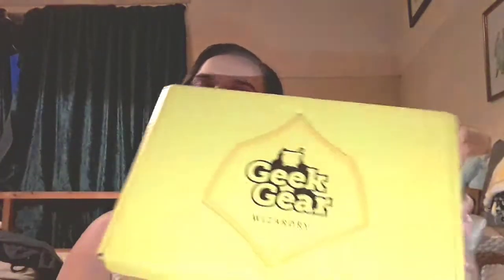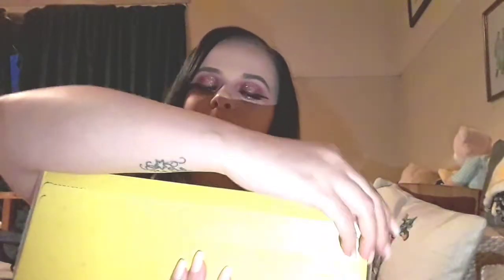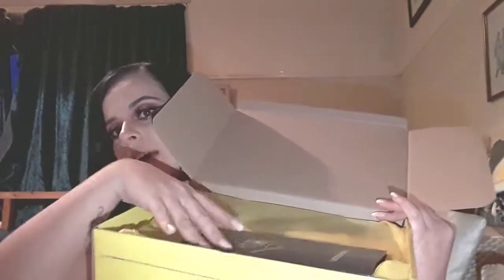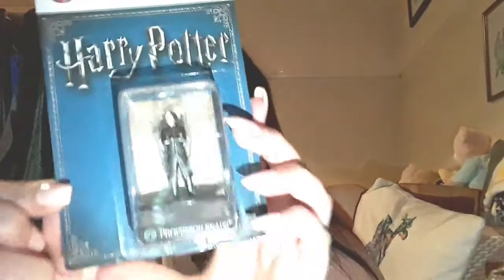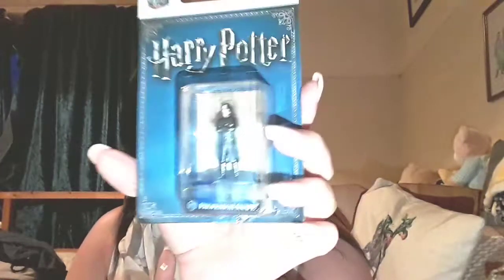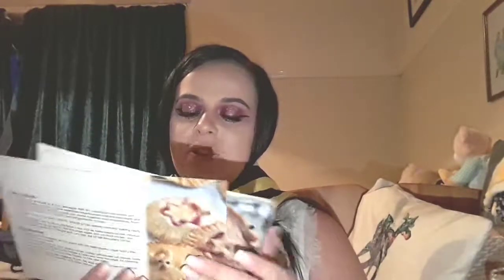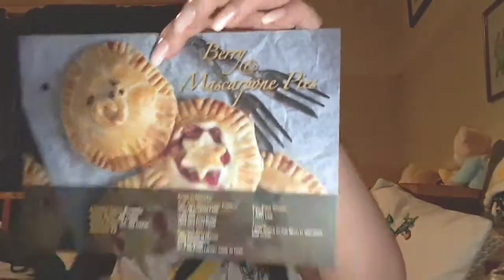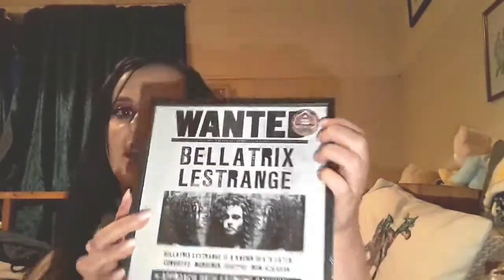World of Wizardry Geek Gear Unboxing | October Hufflepuff Box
I hope you enjoyed unboxing the latest world of wizardy box with me and vome back next month for the next one 😁

to watch past Harry Potter unboxings click the playlist below 🤪